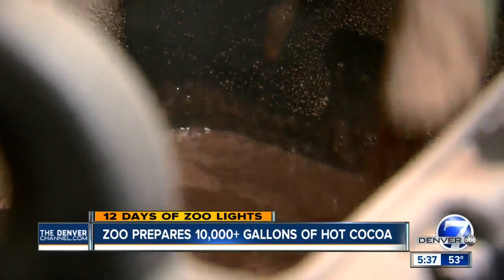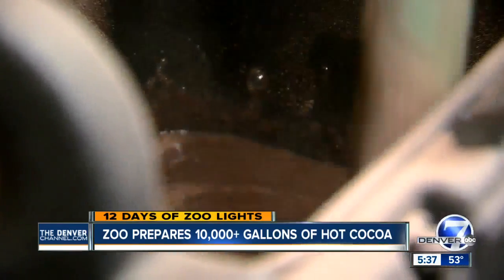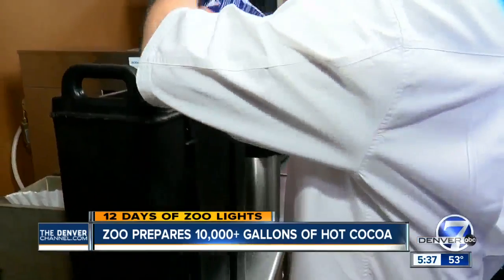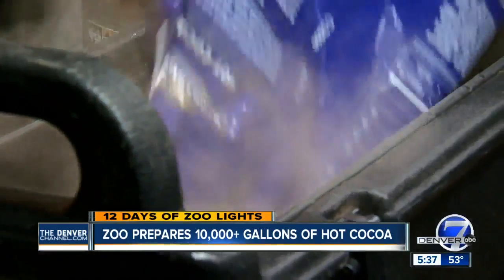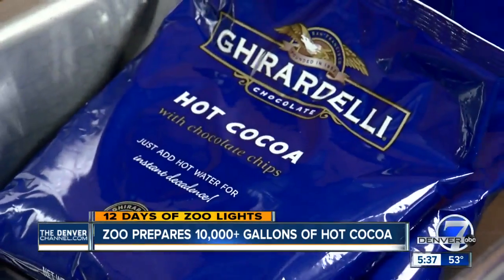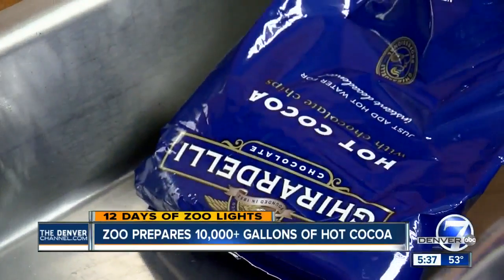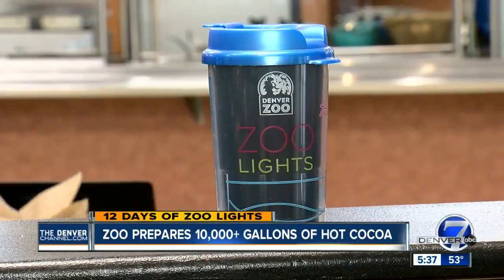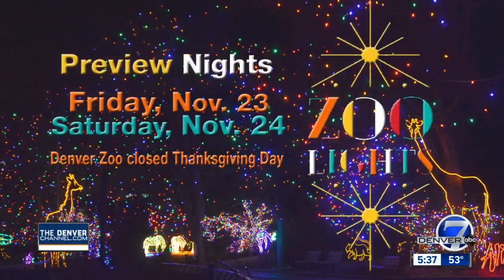Denver Zoo to prepare 10,000 gallons of hot cocoa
Denver Zoo visitors will go through more than 10,000 gallons of hot chocolate served in 30,000 souvenir cups during the one month run of Zoo Lights